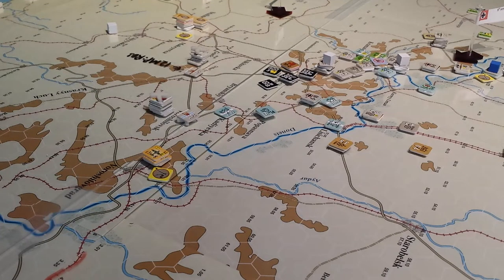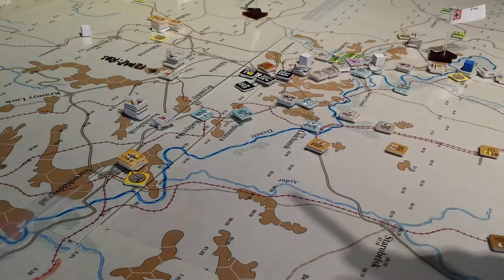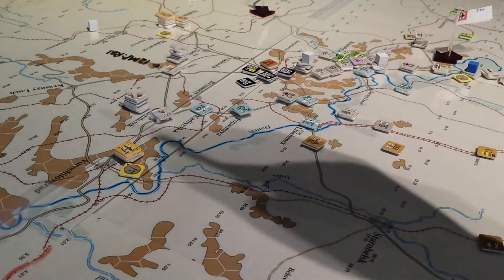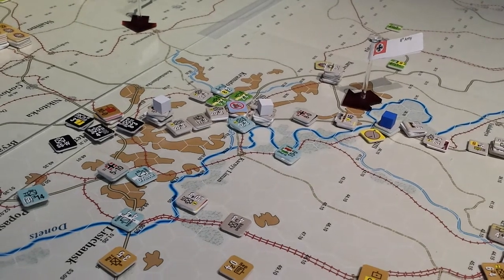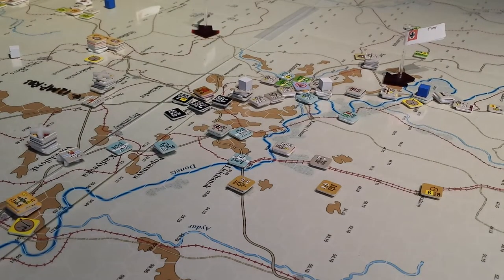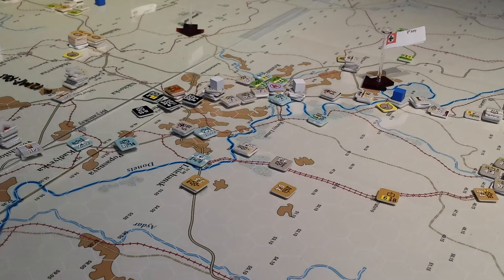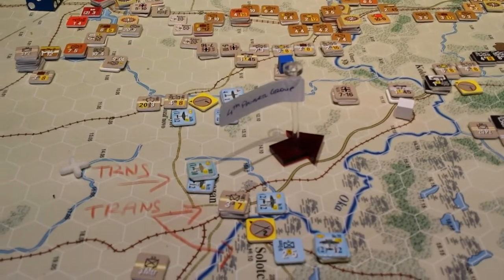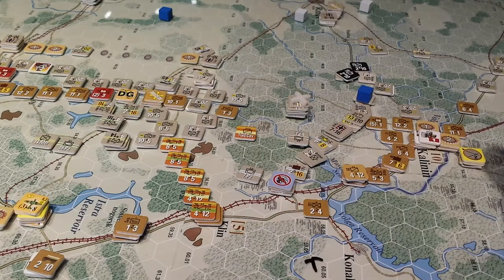CB/GBII Dec 5th Reserve Move Revelations [31]